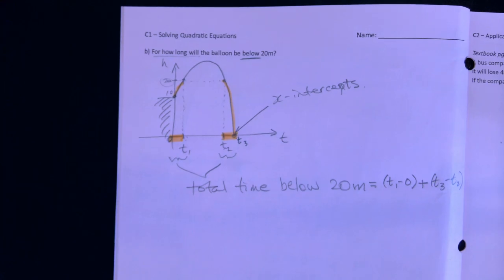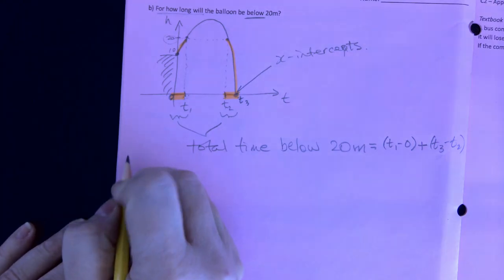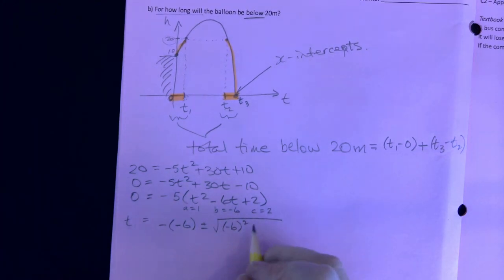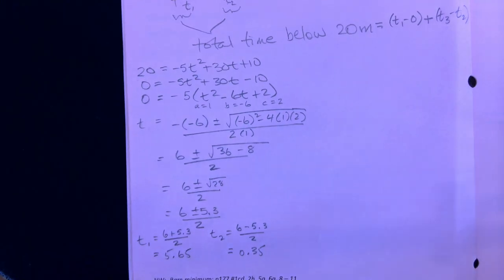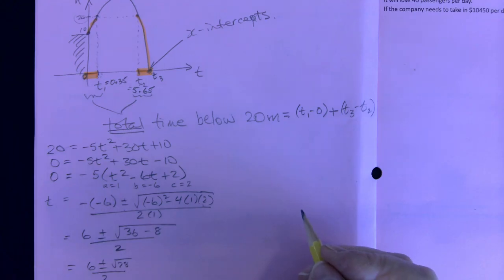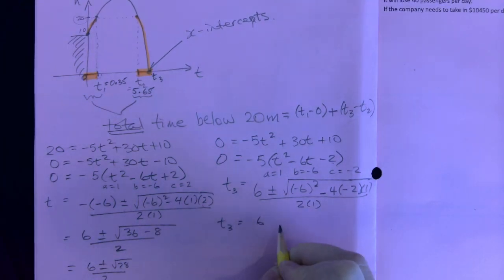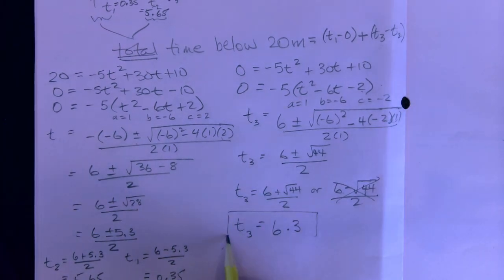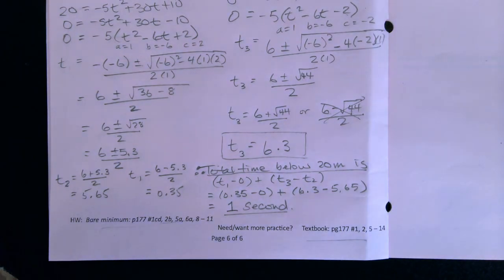MCR3U1 Lesson C1 part(b) take-up Mar3